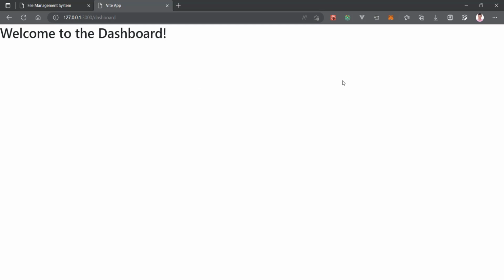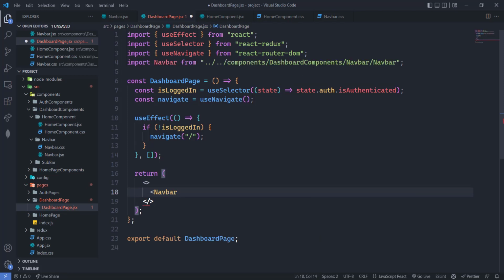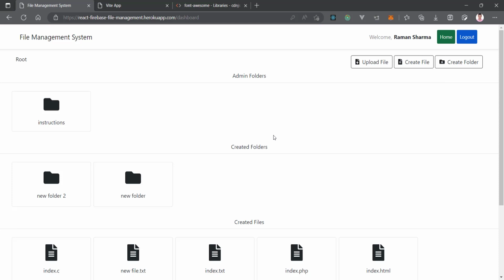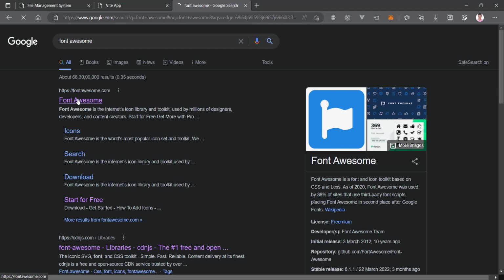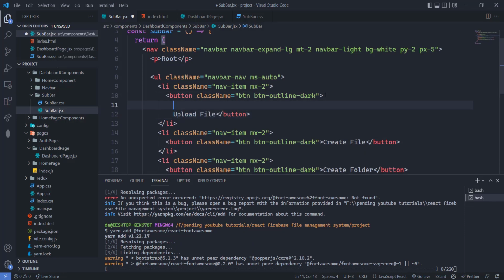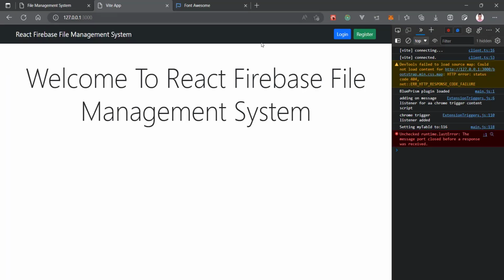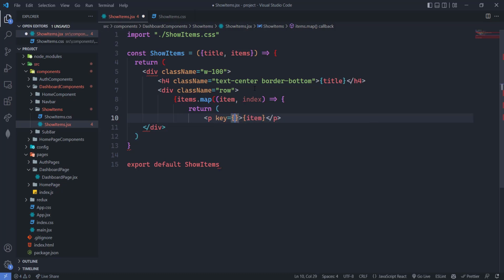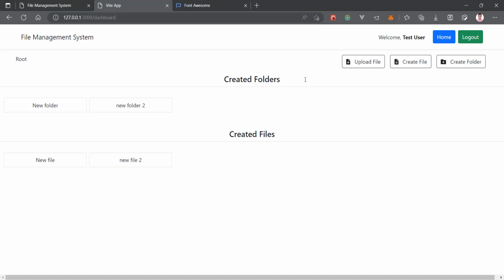#6 Dashboard Home UI Setup | React Js Firebase File Management System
This is the part 6 of the series in which we are going to setup dashboard home page.

1. Login System
2. Create Unlimited Folders and Sub Folders
3. Create & Upload Files in Folder and Sub Folders.
4. Edit & Save Created Files.
5. View and Download Uploaded Files